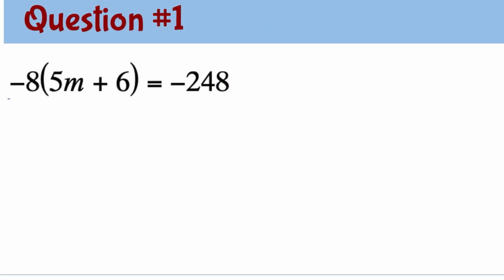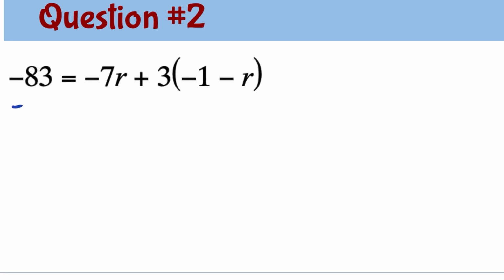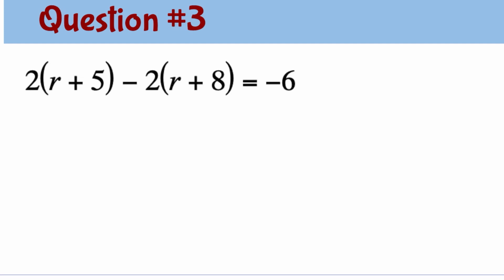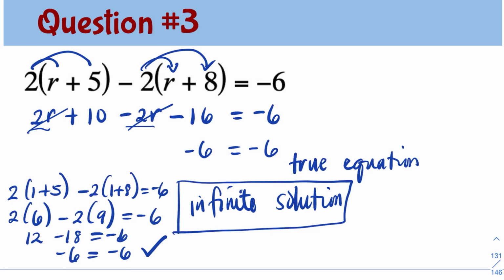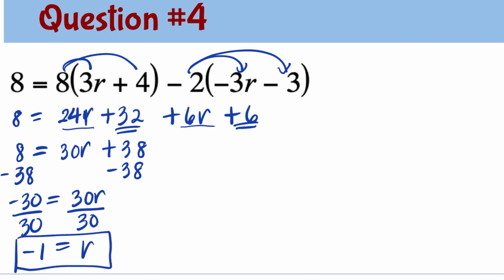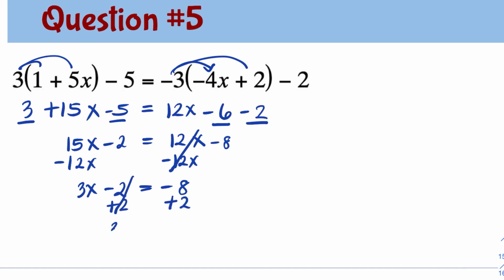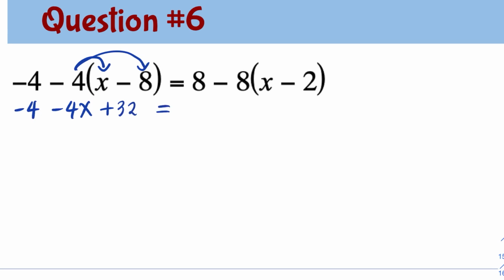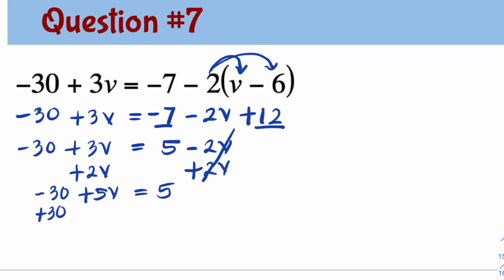How to Solve Multi-Step Equations With Parenthesis?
This Algebra video tutorial shows students how to solve multi-step Algebra equations with parenthesis and variables on both sides. This video provides examples and plenty of practice problems.